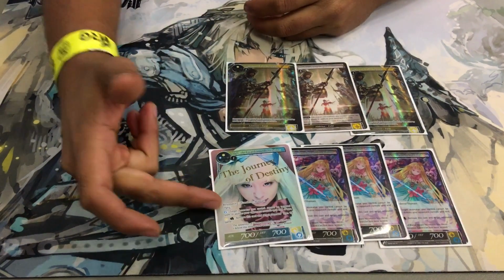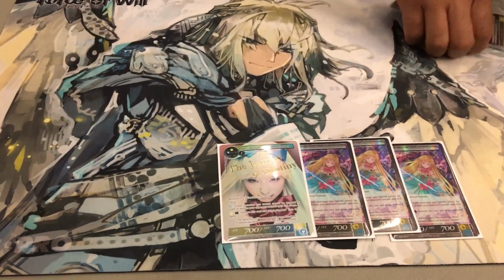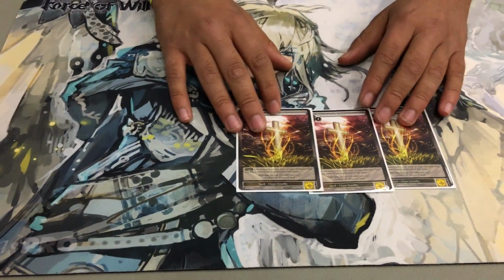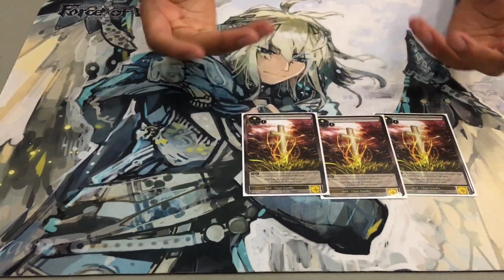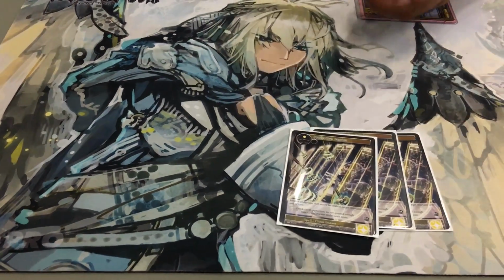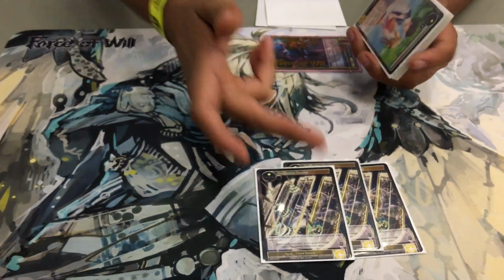Force of Will (TCG) Creative Corner - Darnell Falco's Untouchable Angels!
This episode of Creative Corner we have Darnell Falco with a deck he calls "Untouchable Angels." Darnell isn't a fan of red... Who needs it!?! Not Darnell, here is his Arla list!

Main
Area The Winged Lord

4 Cheshire Cat, the grinning remnant
4 Perceval, the Seeker of the Holy Grail
2 Bedivere, the restorer of souls
4 Alice, the Guardian of Dimensions
4 Dignified Seraph
3 Celestial Wing Seraph
4 Artemis, the gods bow
2 Deathscythe, the life Realer
1 Horn of Sacred Beast
1 Laeveteinn, the demon sword
3 Protective Barrier
3 Sign to the future
3 Realm of Pure Spirits
2 Invigoration of the winged lord

Side

2 Laeveteinn, the demon sword
1 Deathscythe, the life Reaper
3 Breath of the God
3 Dream of Juliet
2 Gleipnir, the red binding of fate
3 Marybell, the steel doll
1 Abel, the Avenger of gods

Stones

4 Magic Stone of Water Vapors
2 Magic Stone of Moon Shade
2 Light Magic Stone
1 Almerius, the levitating stone
1 Little Red, the pure stone